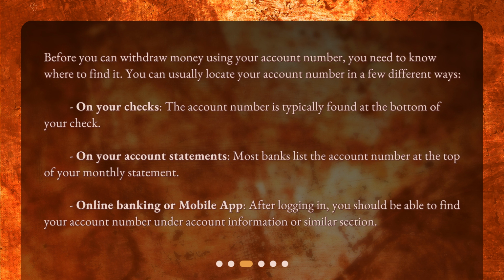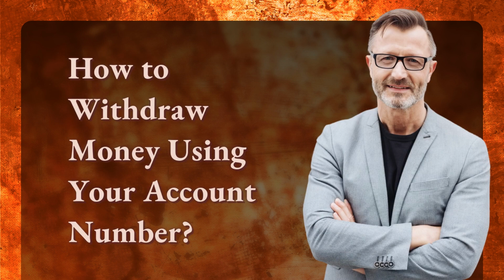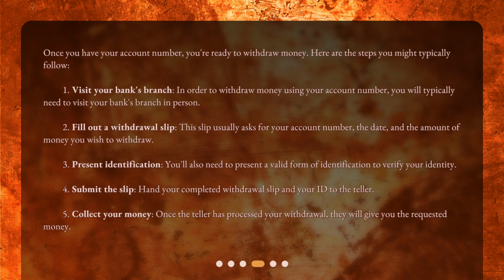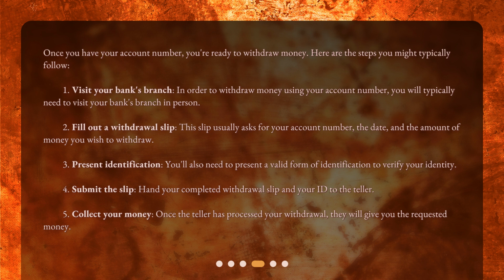What is the process to withdraw money using my account number?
How to Withdraw Money Using Your Account Number: A Step-by-Step Guide • Learn how to easily withdraw money using your account number with our step-by-step guide! From understanding what an account number is to finding it on your checks or statements, we'll show you how to access your funds when you need them. Don't miss out on this essential skill for managing your money effectively!

00:00 • What is the process to withdraw money using my account number?
00:27 • What is an Account Number?
00:46 • How to Find Your Account Number?
01:17 • How to Withdraw Money Using Your Account Number?
02:07 • Can I Use My Account Number to Withdraw Money Online?